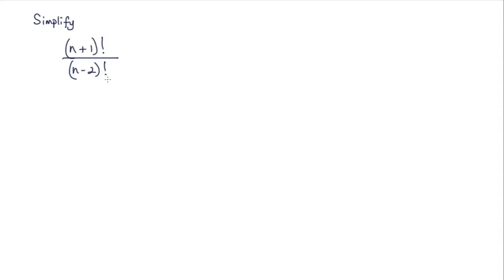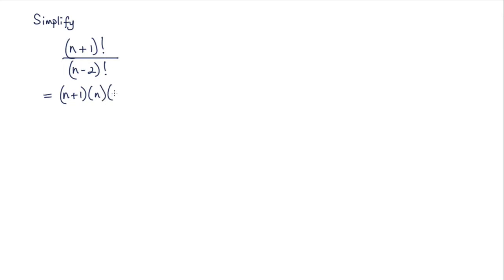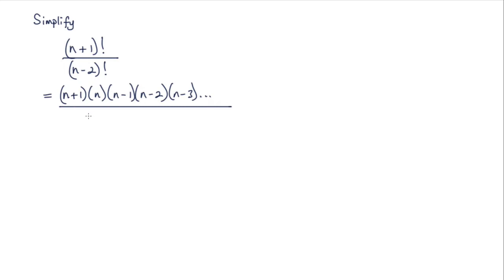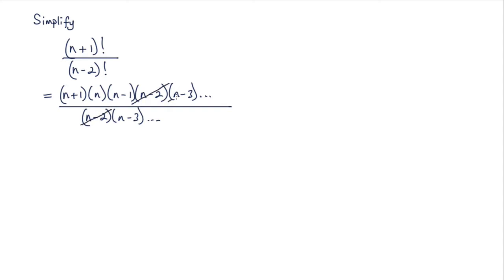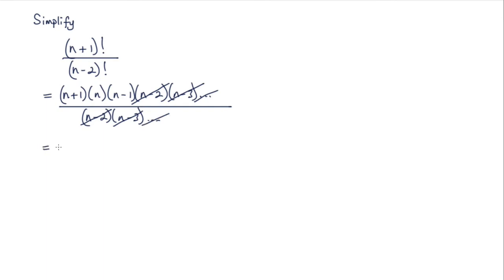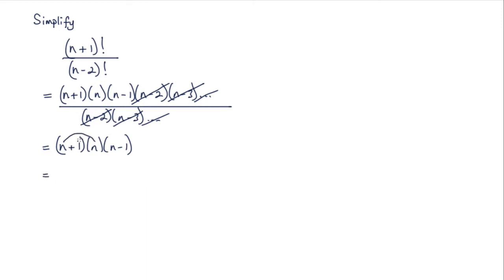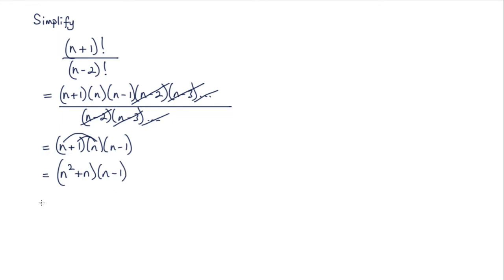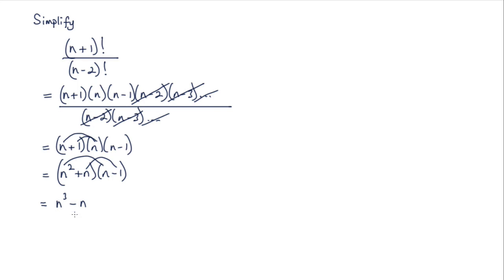How to simplify Factorial Expressions